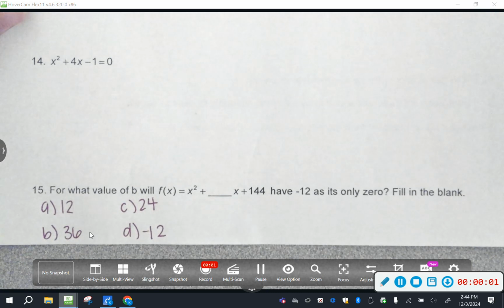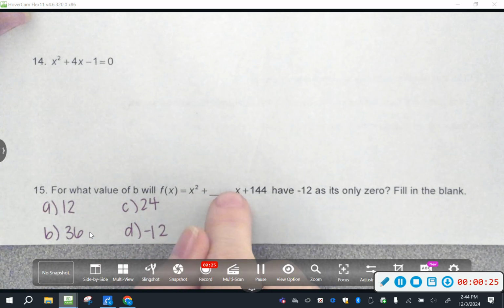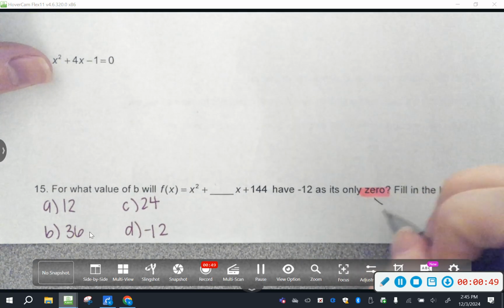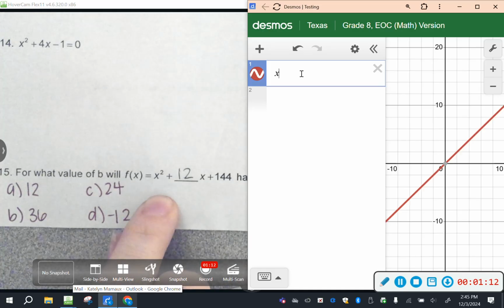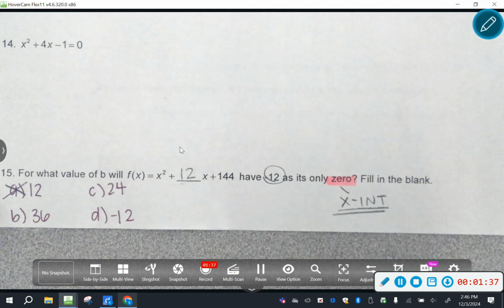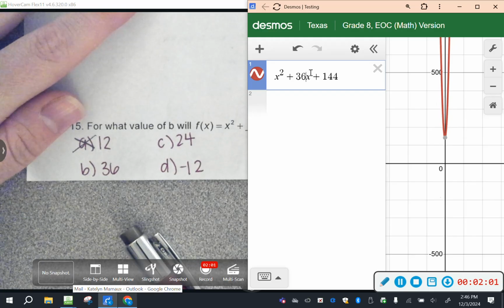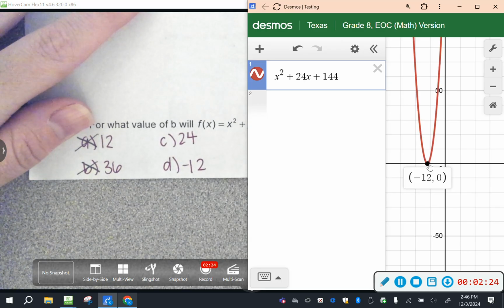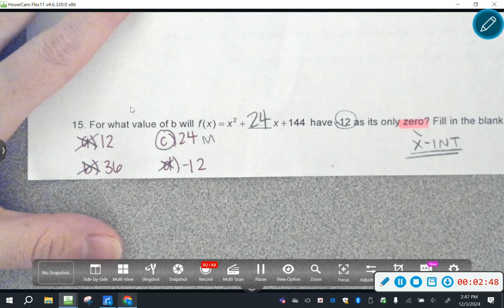Unit 3 Test 3 Review #15